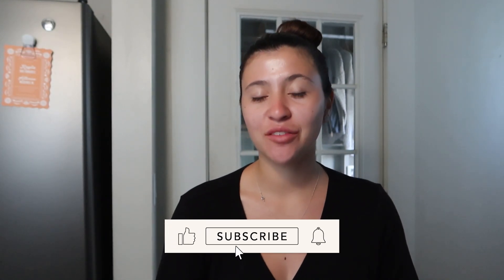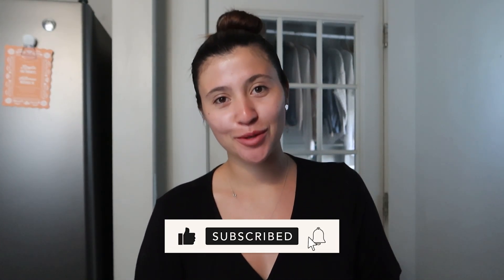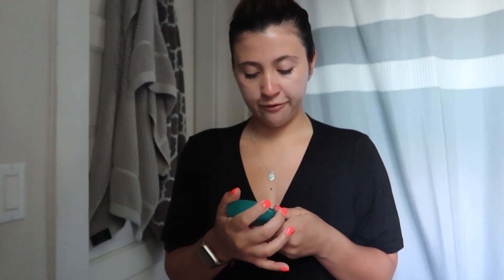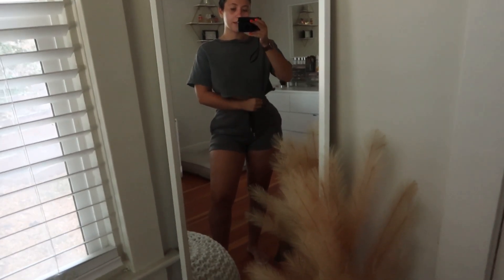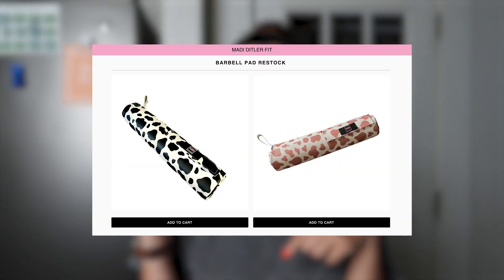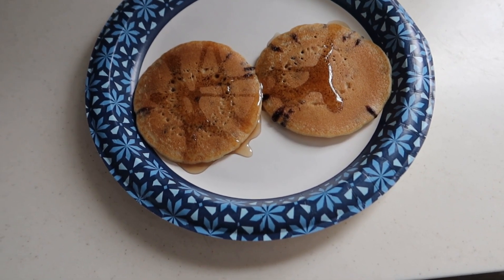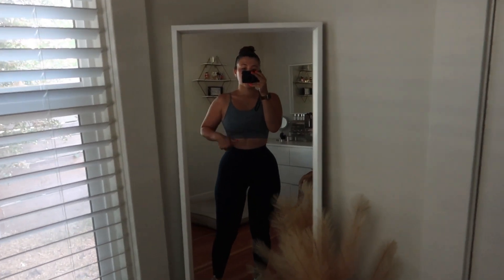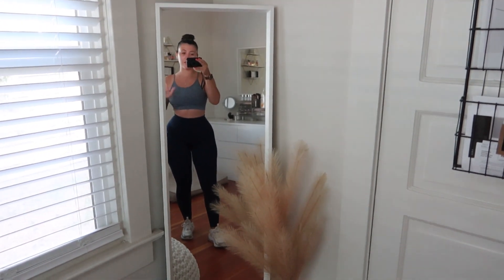MY 6AM PRODUCTIVE MORNING ROUTINE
- PURCHASE MY BOOTY BANDS & WORKOUT GUIDES ON MY WEBSITE!

But SERIOUSLY!! I love interacting with each and every one of you. Thank you so much for all of the love and support and as always, stay positive :)